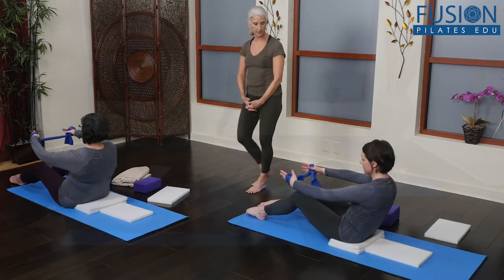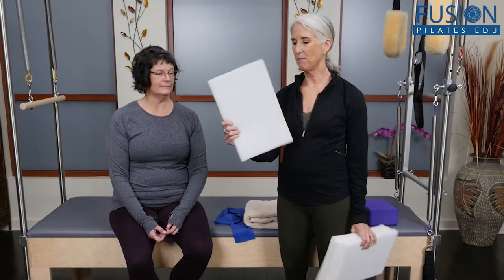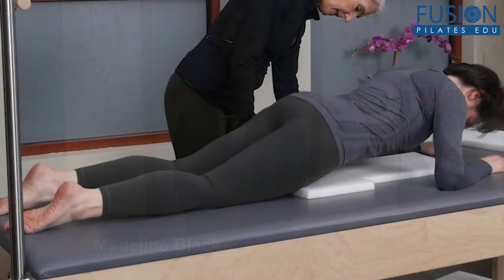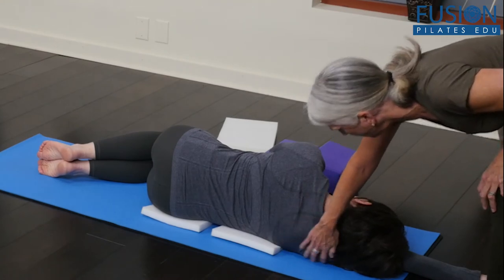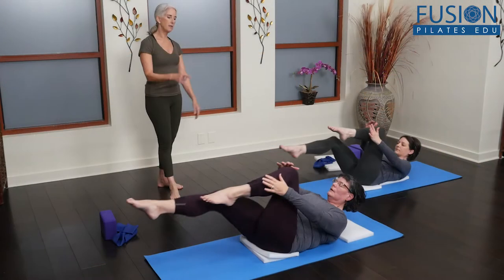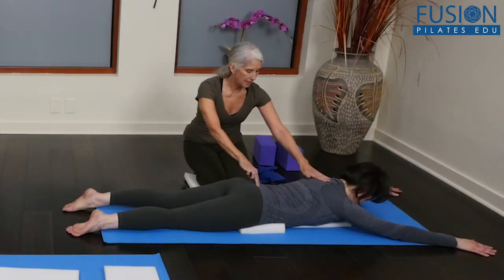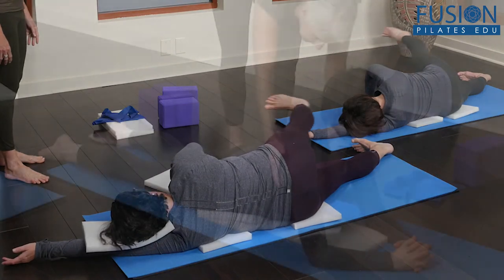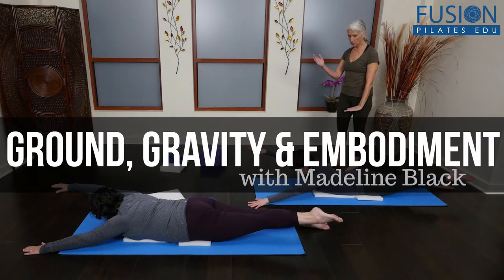Ground, Gravity and Embodiment by Madeline Black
Madeline Black explores how we can help our clients (and ourselves) to sense the ground, gravity, and alignment through the use of foam pads strategically placed for tactile feedback. The sensation of the foam pads can help students feel the weight of their bodies against gravity and experience subtle bone movements. The use of the pads provides a whole new sense of proprioception that allows students to fully embody the Pilates mat work. In this online Pilates workshop, Madeline leads you through introductory movements to feel the ground and gravity, then moves into the classical mat repertoire. Watch her work with two different clients to see how the foam pads can be used for different bodies and hear from the participants as to how the pads allow them to experience familiar movements in new ways.